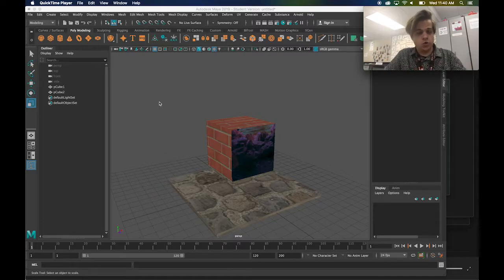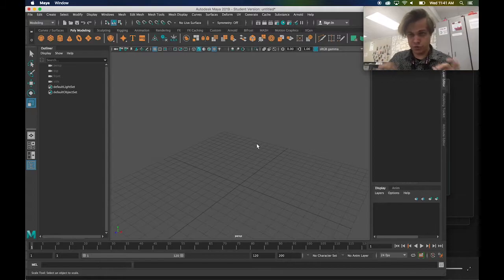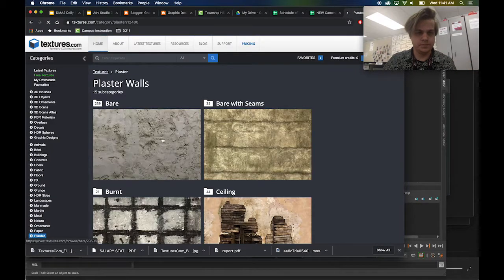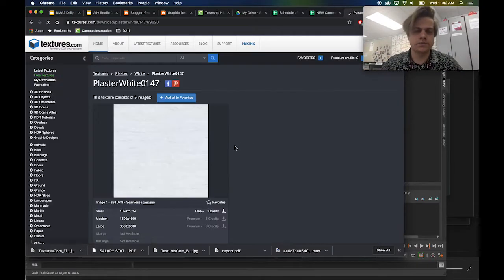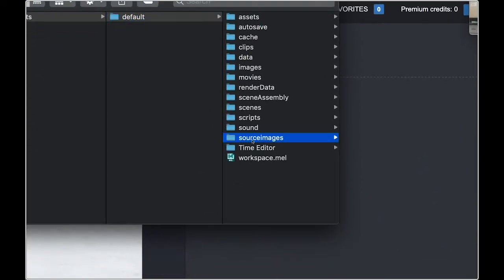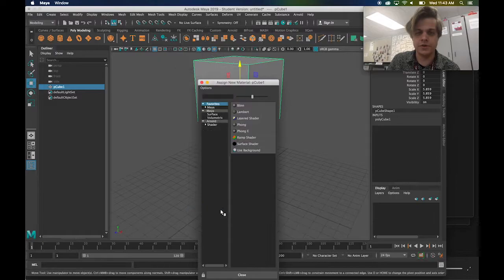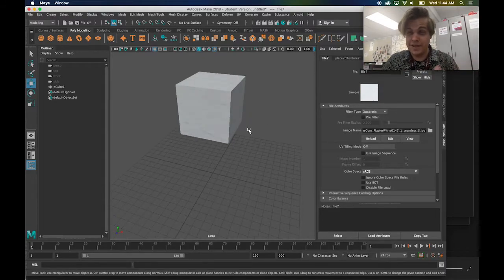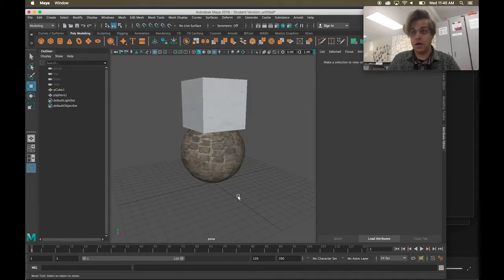Adding Textures in Maya 2019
For my Digital Media 2 students: Adding texture files to objects in Autodesk Maya.